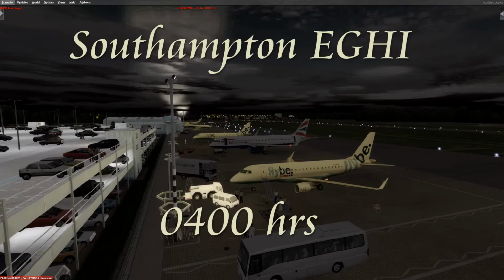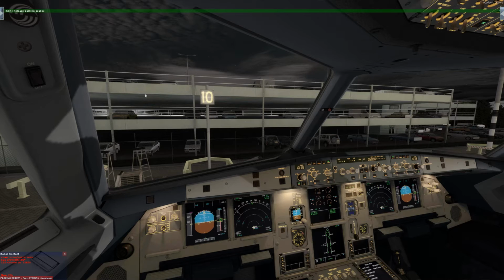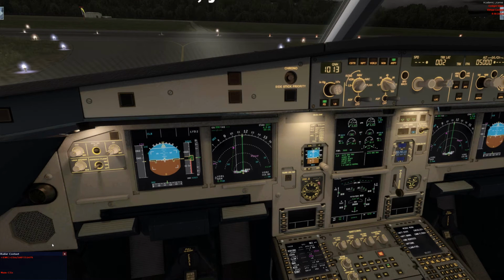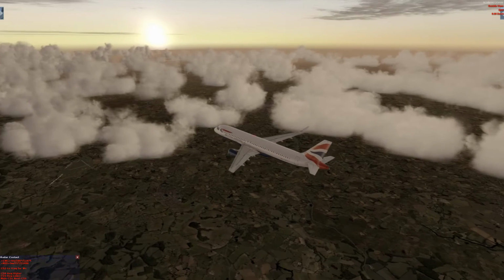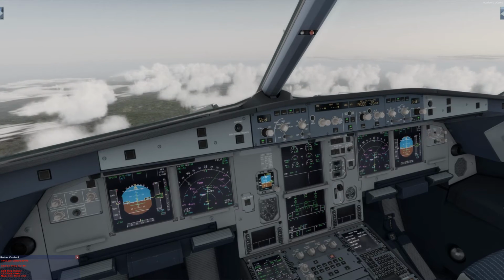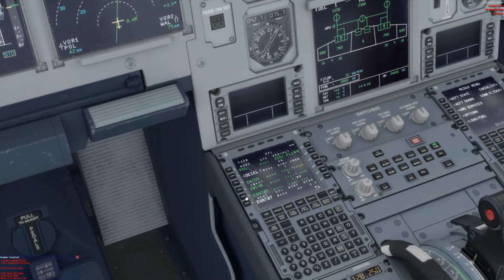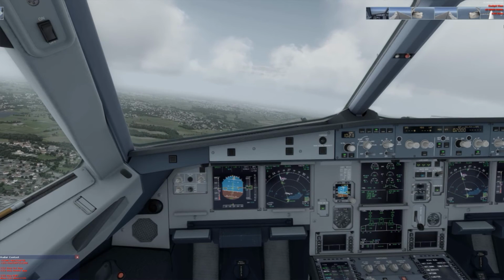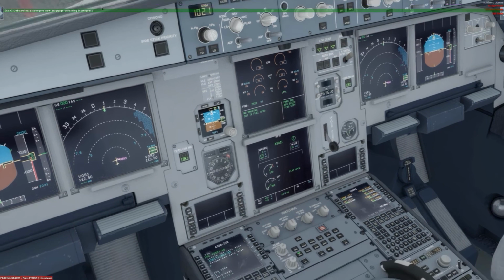Aerosoft Airbus and a Multi Crew Experience EGHI to EGNT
Re visiting the Airbus, we fly from Southampton to Newcastle. As a comparison with my last video, the flight in the EADT X737 in X Plane.
This is a full flight, with all procedures included.
Notam; You do not need to download and use my flows, to fly with M.C.E. In fact, you need not use any "Vox Script" flows at all! You can fly the aircraft how you like, fully hands on from the left hand seat, with some occasional help from the F.O., or fly with the procedures and checklists, its entirely up to you and the level you require for your simulation. If you do chose to fly with the full FO flows, remember you can have the flows as "silent" (untick Verbose in M.C.E. menu), which is more realistic, the F.O. will silently carry out the flow, finishing with the interactive checklist.